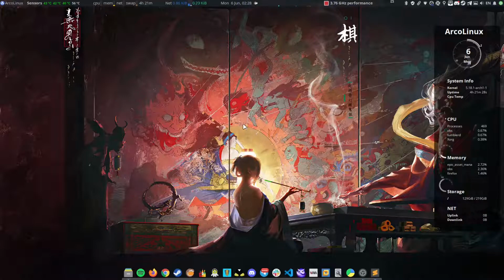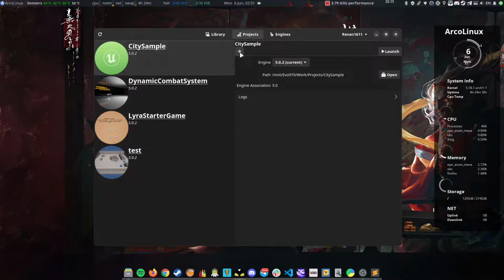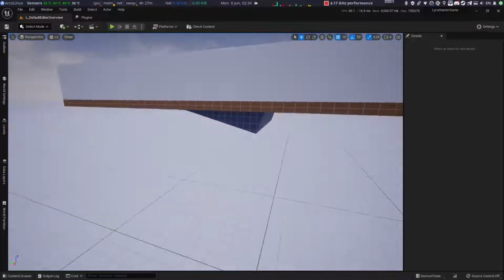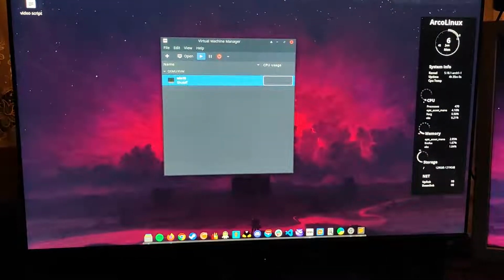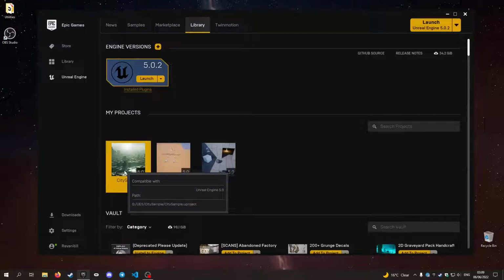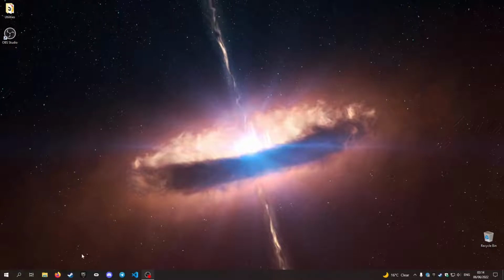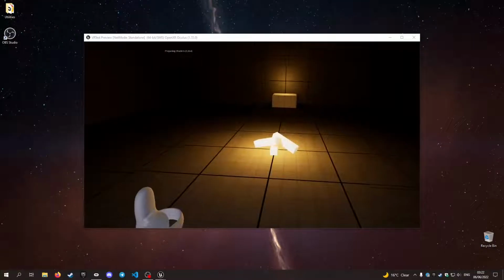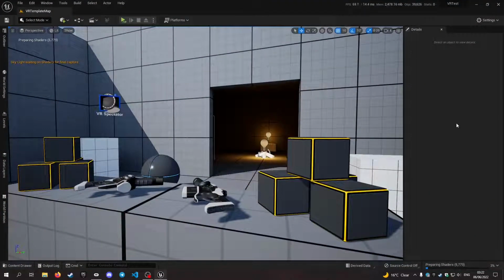My VFIO setup showcase